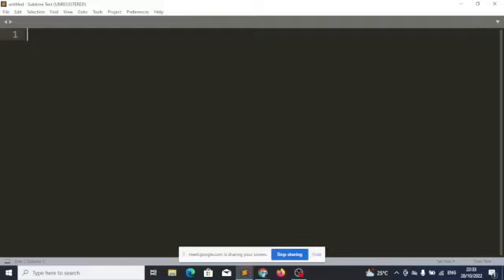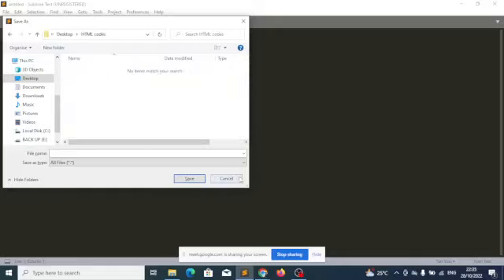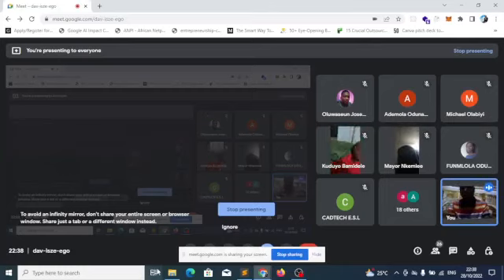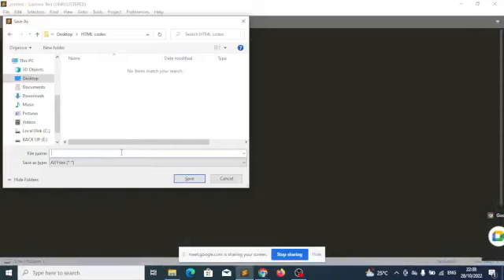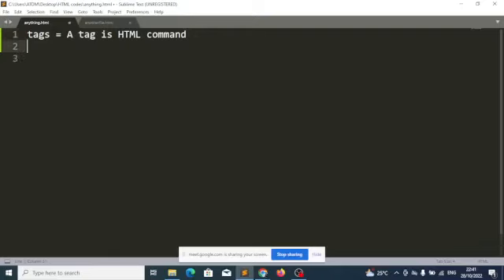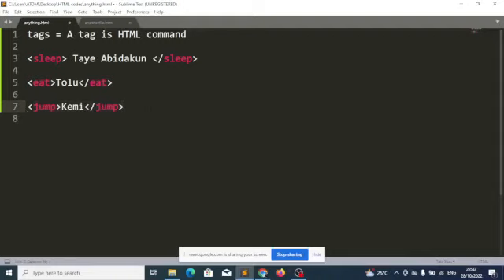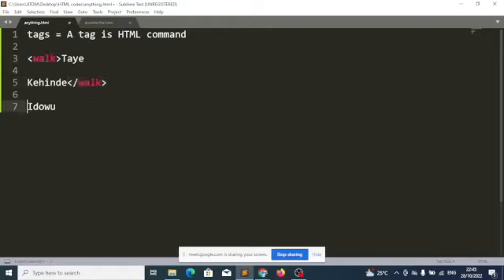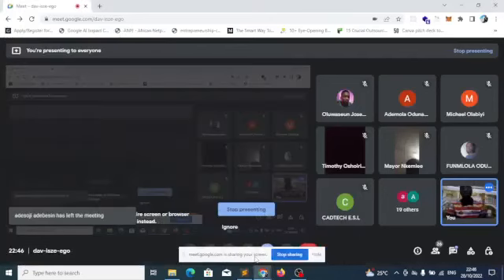Introduction to web development